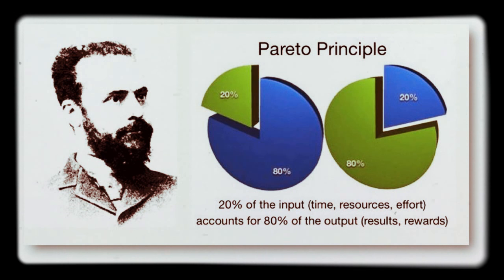Apply 80/20 to Your Life Now in 3 Simple Steps | Self Development Audiobook #2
There are 3 simple steps to apply the 80/20 to your life, as outlined in Living the 80/20 Way.

Step 1: Identify your 80/20 goals

Start off by identifying your 80/20 goals. They are the 20% of your goals that will give you 80% of total happiness when achieved, where 100% is the collective happiness from achieving all your goals. (Koch referred to them as the 80/20 destination, but I call them the 80/20 goals.)

What are the 20% goals you truly, truly want? What are the 20% goals that really matter to you? These are the goals you should focus disproportionately on. Keep them to 2-3 goals. They should be in line with your life purpose.

The idea is not to overwhelm yourself with 50 goals, because every single goal needs time and effort to achieve it. While you can still have a big list of goals (such as for your bucket list), being clear of your 80/20 goals helps you focus on your big rocks in life.

Step 2: Identify your 80/20 path

Every goal typically has 4 possible paths we can take to achieve it:

Low Effort, Low Reward
High Effort, Low Reward
High Effort, High Reward
Low Effort, High Reward
Now if you are to choose, which path should you take?

If you answered #4: Low Effort, High Reward, you are right! This is also the 80/20 path, the simplest path to achieve maximum results. (Koch referred to this as the 80/20 route.)

Say you are a student and you want to do well in school. Looking at the 4 possible paths, they are

Low Effort, Low Reward: Study at the last minute
High Effort, Low Reward: Attend all lectures but don’t pay attention. Go to classes unprepared. Plan a full timetable to study but not focus when studying.
High Effort, High Reward: Attend all lectures and pay attention. Study every day. Do every assessment book on Earth. Memorize the solutions and answers.
Low Effort, High Reward: Attend key lectures. Understand the key principles of the topics. Identify likely questions that will be tested by examining trends in past papers and talking to professors. Study using mind maps and study techniques for maximum retention.
Out of the four paths, the fourth one will give you the best ROI.

Similarly for every goal, there are always 4 possible paths you can take, one of which is the 80/20 path.

Refer to your 80/20 goal. Ask yourself,

What are all the paths I can take to achieve this?
Out of these, what is the 80/20 path that will take me there?”
Research and understand what others have done to achieve similar goals like yours. Learn from their experience and factor this into your path. Talk to those with more knowledge. Then, map out your 80/20 path.

Step 3: Identify your 80/20 actions

Your 80/20 actions are your key pillars of success.

Instead of jumping straight in the thick of things, take a step back. Study all the actions you can take in your path. Again, study what others who have succeed in this goal did. What are the key actions that will really make a huge difference in the big scheme of things? What are the “need-to-do” vs. the “nice-to-do”? What are the few actions that really matter, and when acted upon, will guarantee success? These are your 80/20 actions.

When I started Personal Excellence, I read a lot of materials written by successful bloggers discussing the methods they used to drive traffic to their sites. Each had different winning formulas, including: word of mouth, guest posting, blog commenting, posting in forums, posting in social bookmarking sites, writing quality content, networking with bloggers, partnership, writing e-books, search engine optimization for Google, getting listed in article directories — all in all, a monstrous list of action steps.

After some trial and error, and observing the general landscape at that time, I concluded that a few actions were significantly more effective than others to drive traffic (they were namely writing quality content, guest posting, and being listed in social bookmarking sites). I then invested all my effort in them vs. using a blanket approach. These were my 80/20 actions.

The results paid off — within my first month of launch, I had gotten 30,000 visitors. Within the first 3 years, I had reached over a million pageviews per month.

Similarly for you, you want to identify your 80/20 actions. You would need to research, experiment, and get your feet wet and try different tactics. The key here is not to shy away from doing, but to (a) try different things, (b) open your mind and learn from others, and then (c) come up with your list of 80/20 actions to act on.

Examining your life areas with 80/20

The 3-step approach applies to all areas of your life. Here are some examples:

Habits. What is your routine today? Any low-value habits you should do away with? What are the 20% key power habits you can pick up to create 80% of value in your life, such as meditat